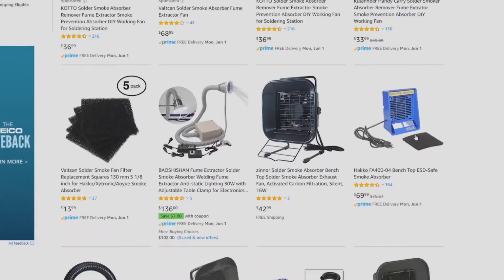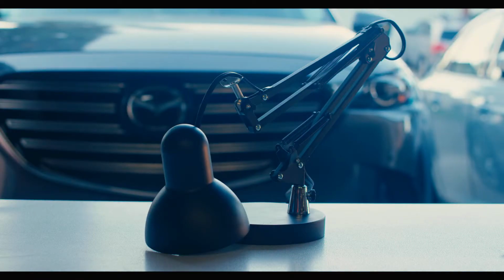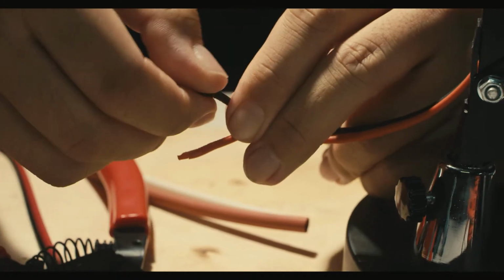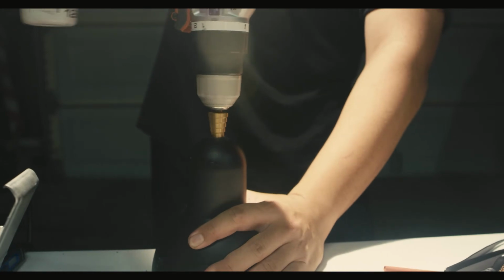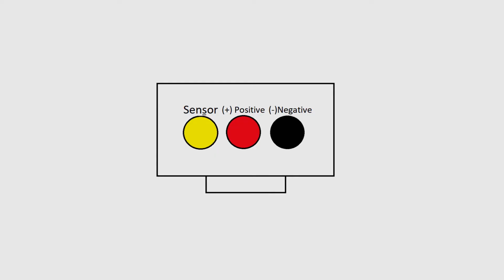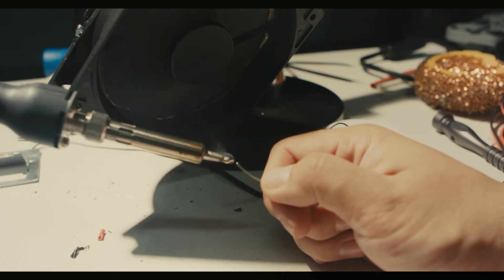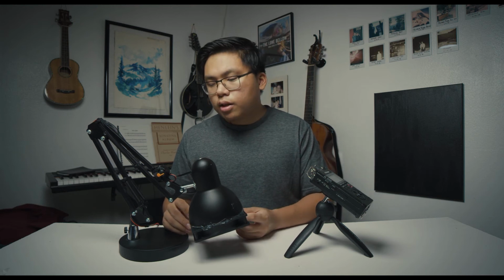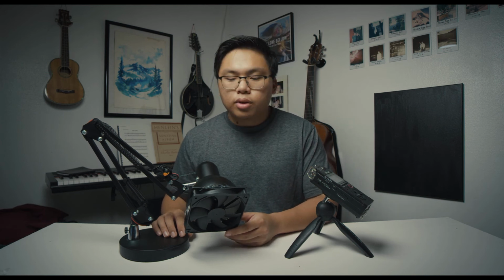DON'T PAY TOO MUCH! How to build a DIY Solder Exhaust Fan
I've wanted a solder exhaust fan for awhile, but I couldn't bring myself to pay for one! So I decided I would DIY one and see what I could come up with! Here's a look at the process of how I did it!

Links to the items used! (Not Paid)
Case Fan
PWM Dimmer
12V Barrel Connector
18 Gauge Wire
12V Power Supply